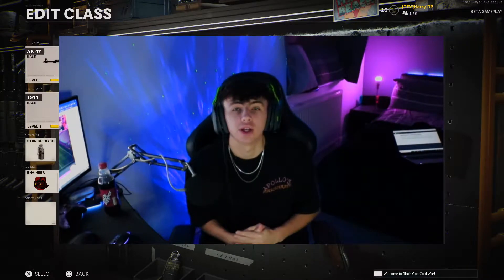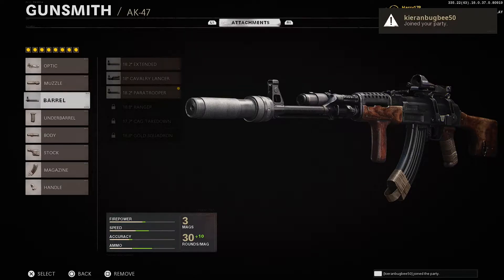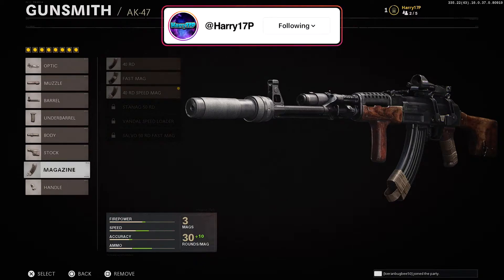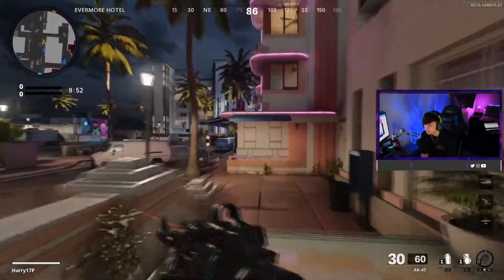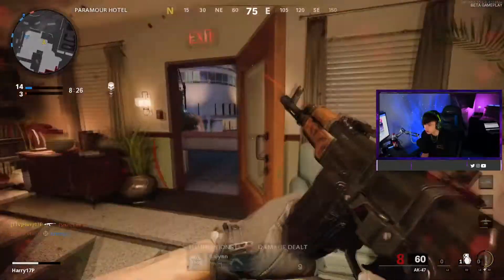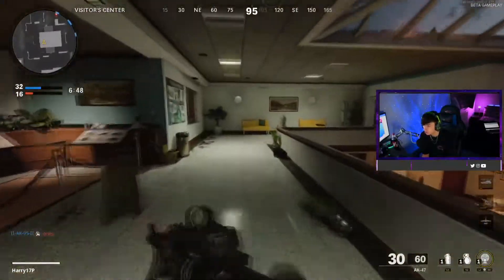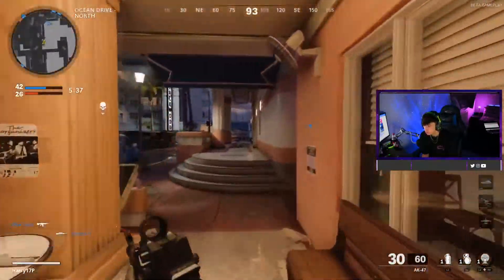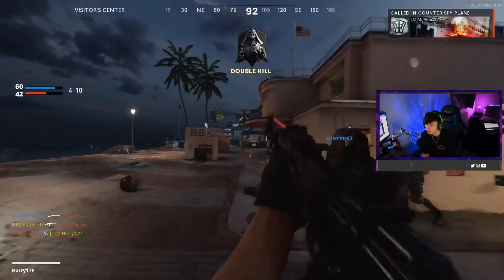ITS SO POWERFUL! The Best AK-47 Class Setup Cold War Beta!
This is the best AK-47 class setup for the cold war beta. This class is the best class setup for the call of duty cold war beta.